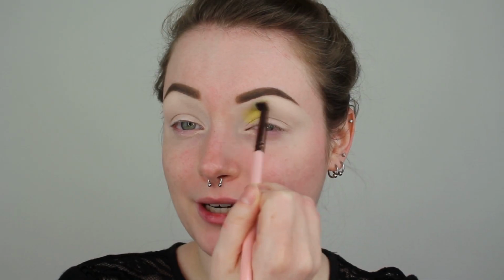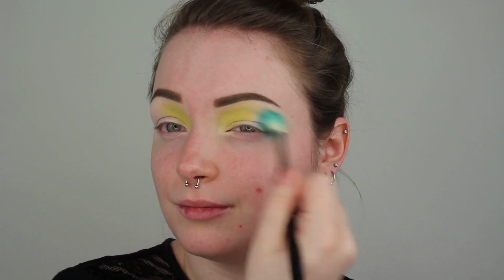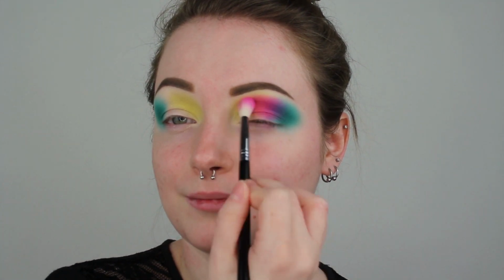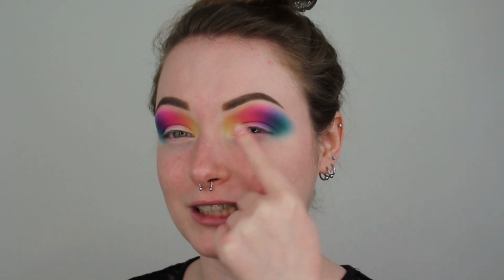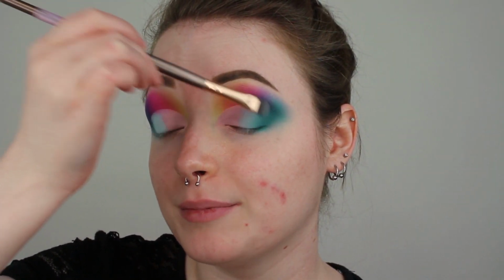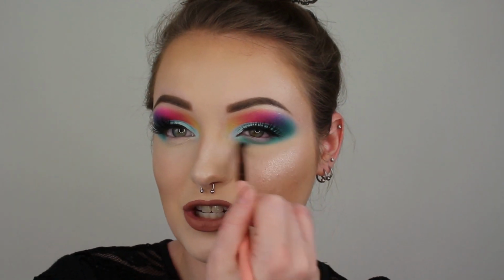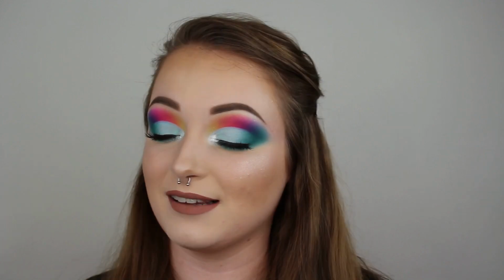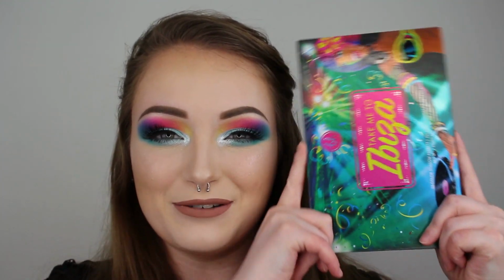*shook* BH COSMETICS TAKE ME TO IBIZA PALETTE REVIEW AND TUTORIAL | is it worth it?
Hi! For today's video we are going to be using the brand new BHCosmetics Take Me To Ibiza palette!

x Breyonna

Lancome Teint Idole Foundation 090 Ivoire N

Lancome Long Time No Shine Loose Setting Powder

PUR Cosmetics Bronzing Act Matte Bronzer Light

Collab Makeup Soft Spot Sheer Blush Just For Fun

Colourpop Super Shock Highlighter Flexitarian

Anastasia Beverly Hills Liquid Eyeliner

Colourpop Gel Liner Pencil Swerve

House of Lashes Boudoir

Milk Makeup Kush Volumizing Mascara

Benefit Goof Proof Brow Pencil Shade 2

Milk Makeup kush fiber brow gel in Dutch

Jeffree Star Cosmetics Velour Liquid Lipstick Celebrity Skin